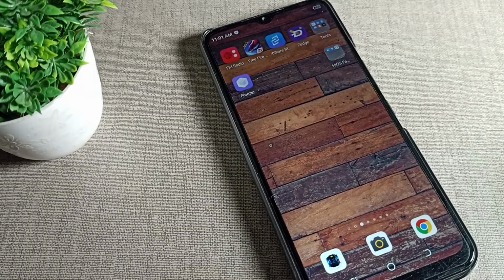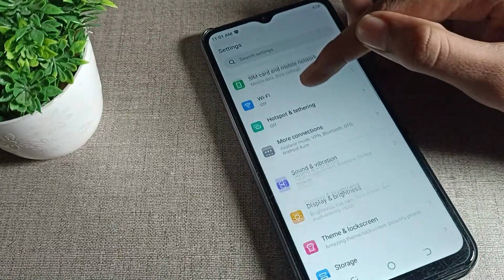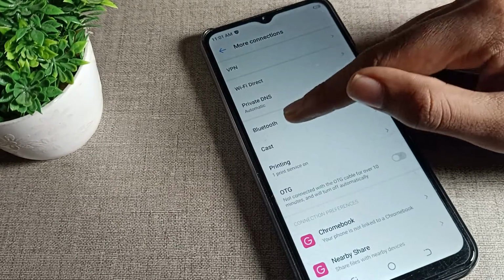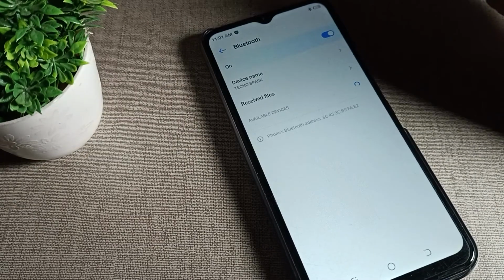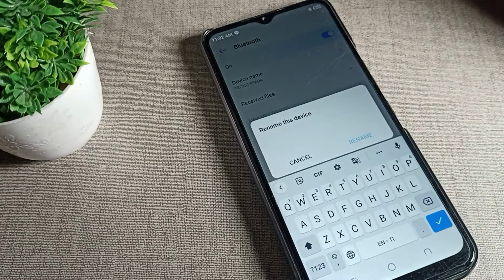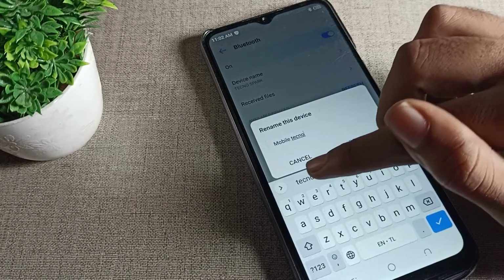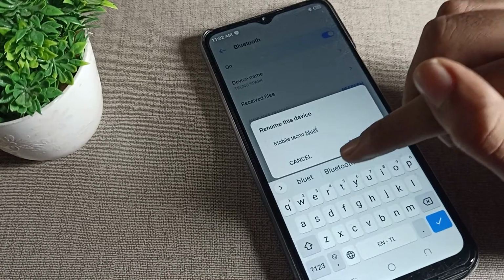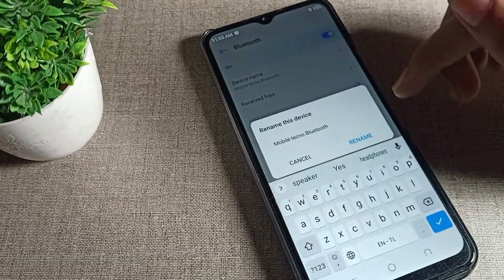Tecno Spark 4 phone bluetooth setting, how to Rename bluetooth device name